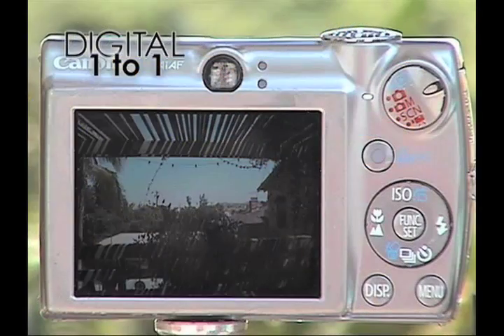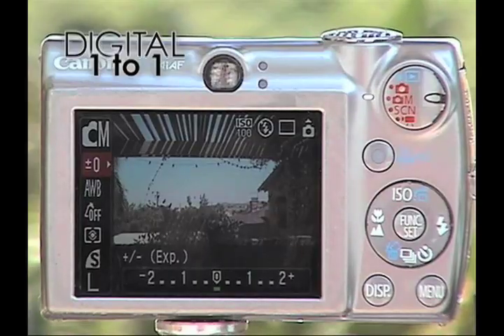D1to1 Using the Exposure Control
When we find ourselves in unique lighting situations that require us to make our image lighter or darker, and yet we don’t want to change anything else, the Exposure Control feature on our camera allows us to do just that.